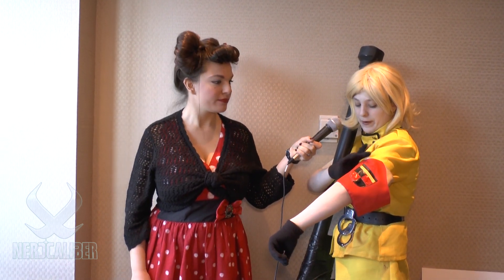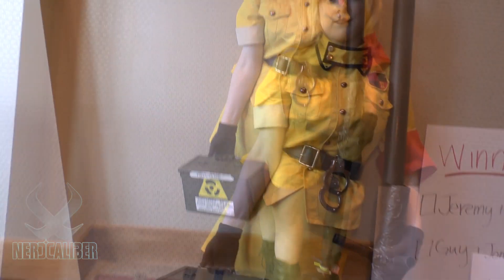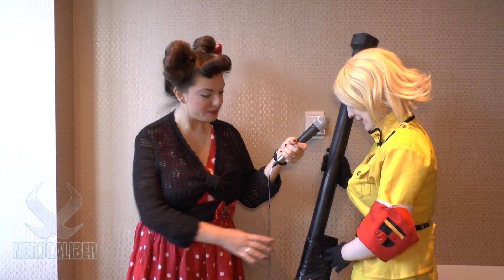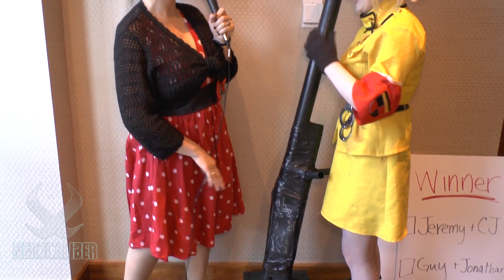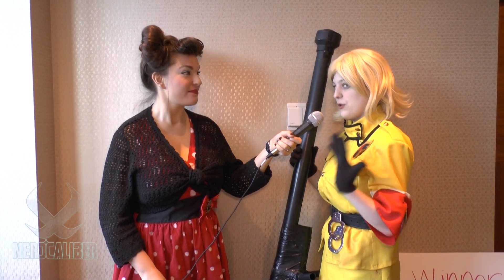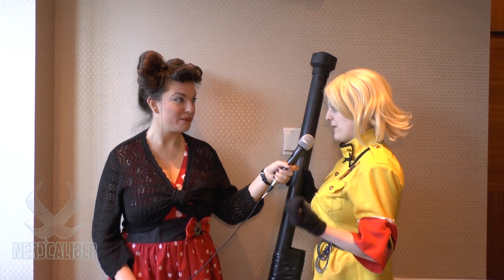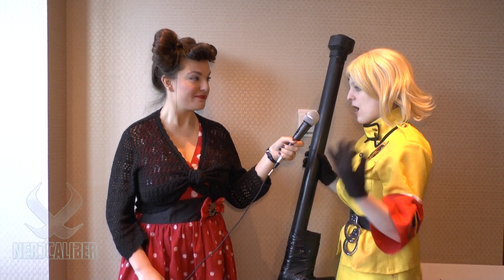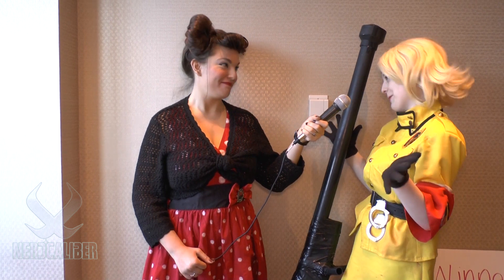SERAS VICTORIA! Hellsing Cosplay at Arisia 2015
We interview a Hellsing cosplayer at Arisia 2015.

Interview by Sparrow!

VIdeographer: Luis "Crash" Correa